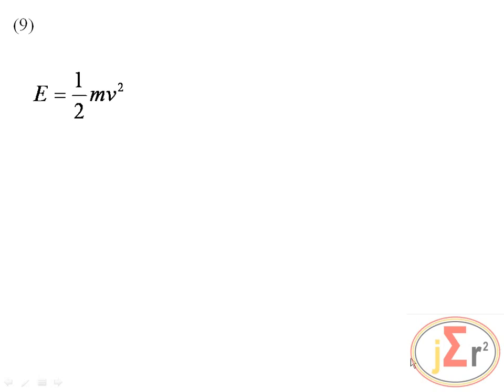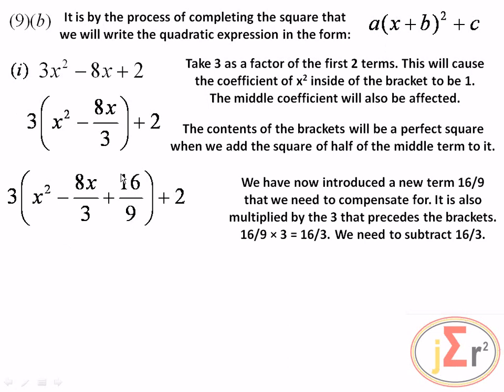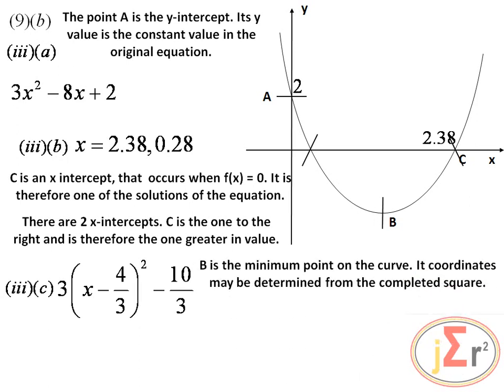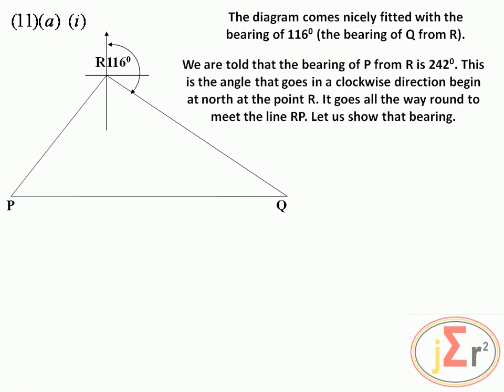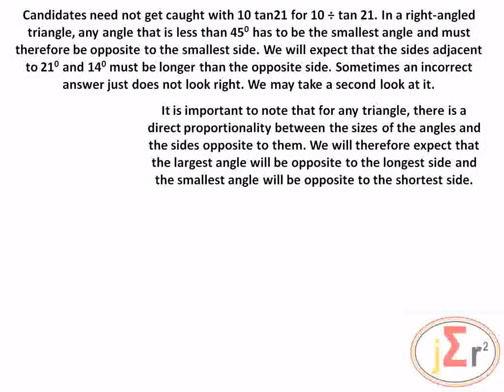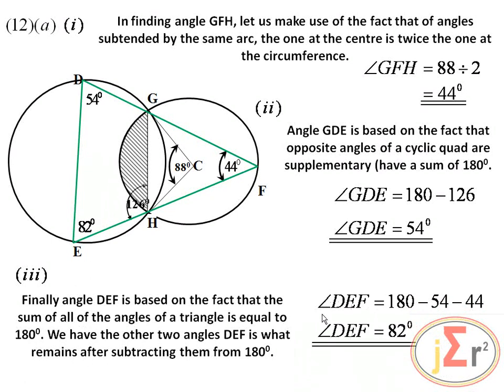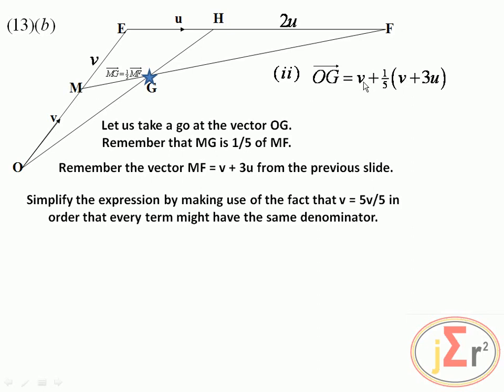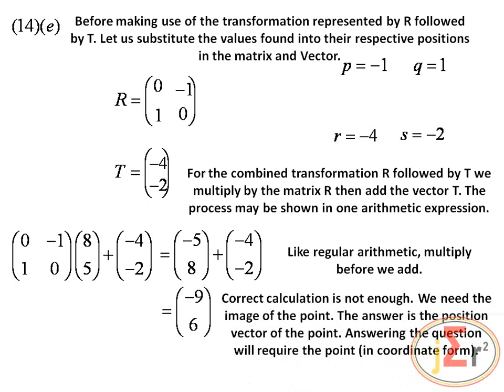CSEC 2010 Jan B